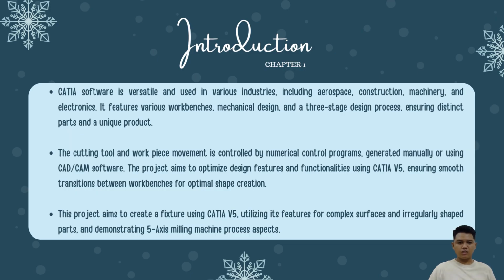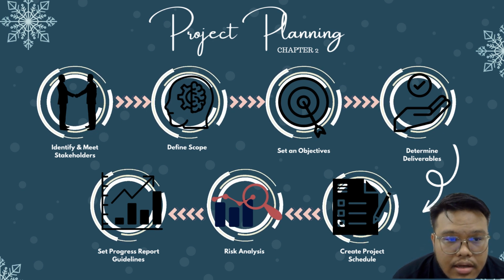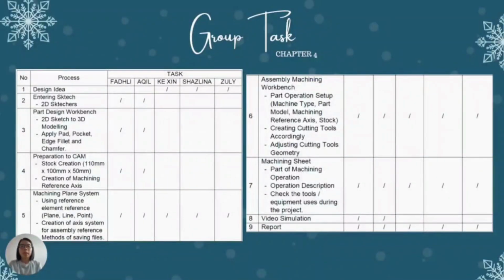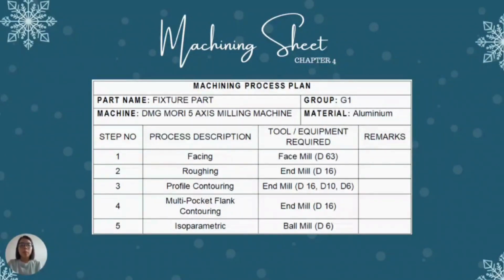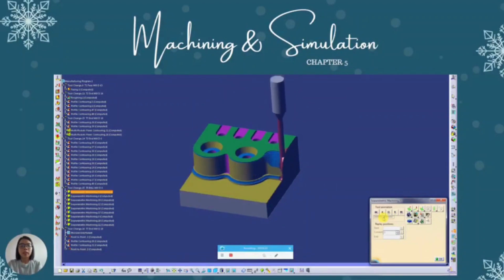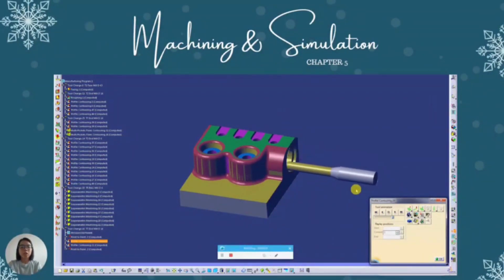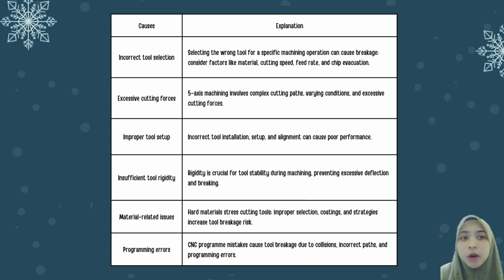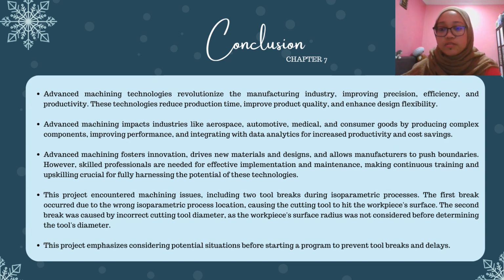BMMP3584 ADV MACHINING | GROUP PROJECT | GROUP 1 | 3BMMP | 2022/2023